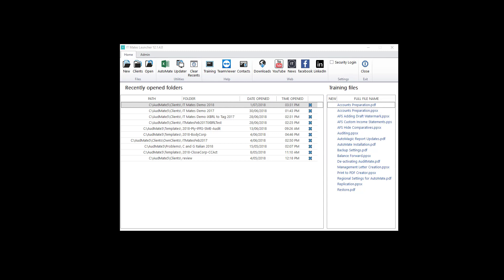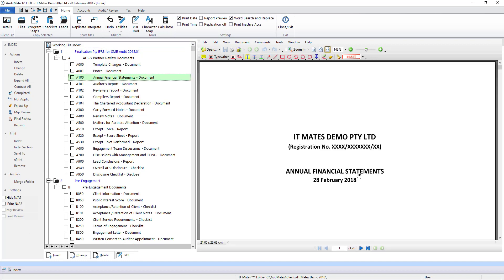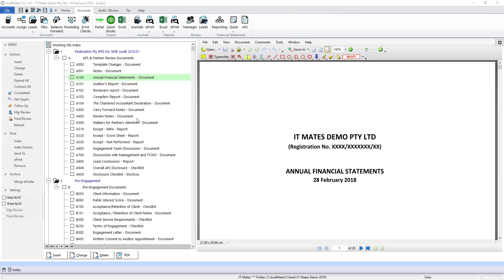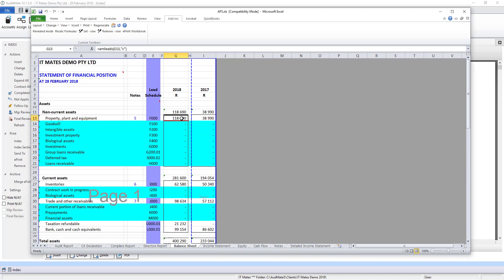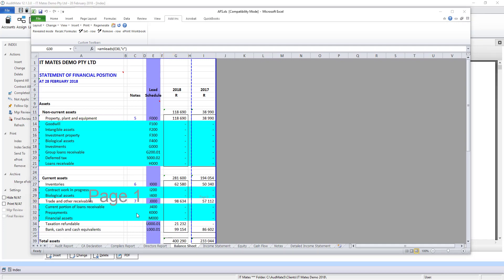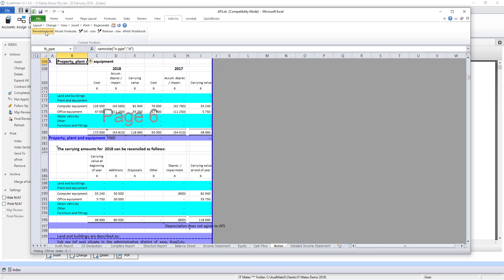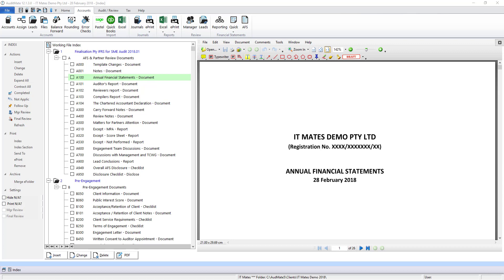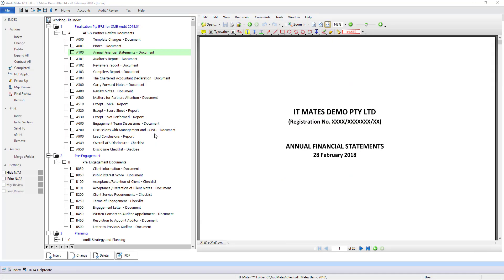AccountsMate Introduction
A quick overview of using AccountsMate to produce your Annual Financial Statements